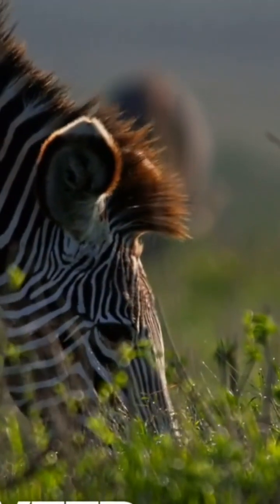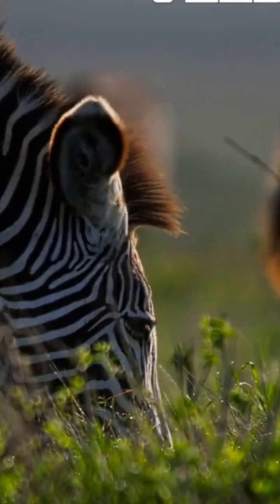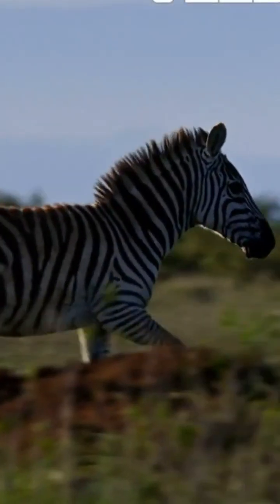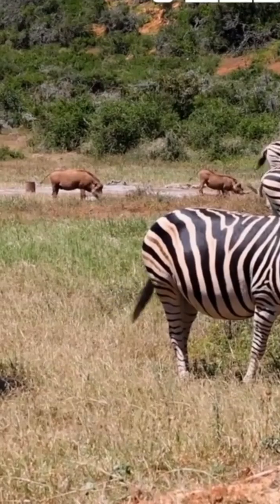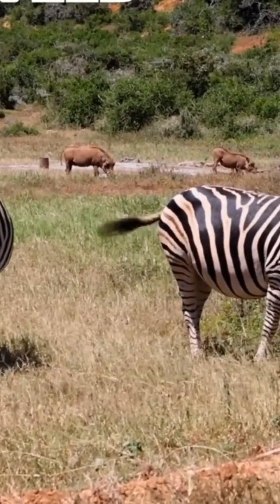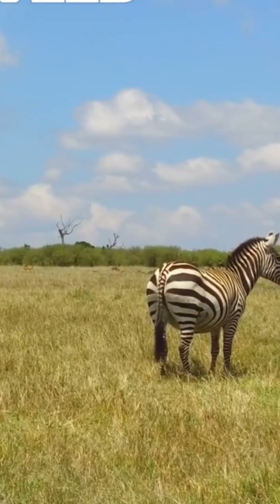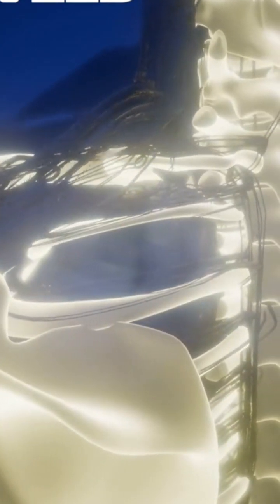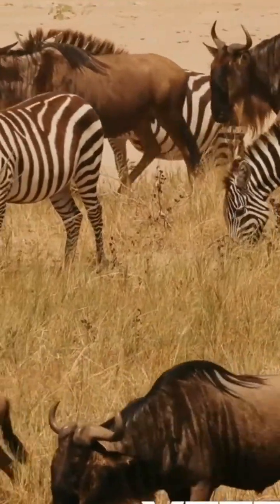"How Many Bones Does a Zebra Have? | Fascinating Animal Facts"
"Did you know that zebras have a skeleton made up of approximately 205 bones? 🦓 In this video, we break down the zebra's skeletal system, from their strong skull to their powerful limbs. Learn how their bones are perfectly adapted for speed, endurance, and survival in the wild!

📌 Key Highlights:

Skull and spinal column structure

Ribs and limb bones

Interesting facts about zebra anatomy

Extra Content Suggestions:

Add engaging visuals: Include short clips or animations of a zebra running and a diagram showing the skeleton to make the video more engaging.

Use captions: Highlight key facts on the screen for better viewer retention.

Include a call-to-action: End the video with, "Want more quick animal facts?